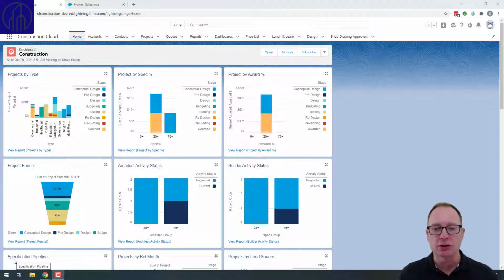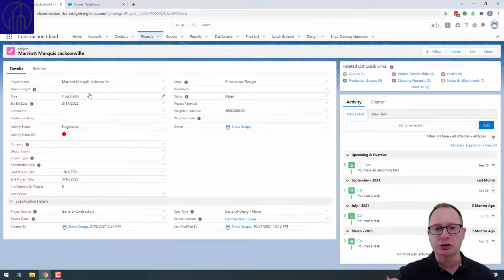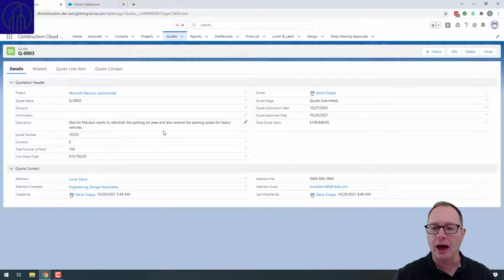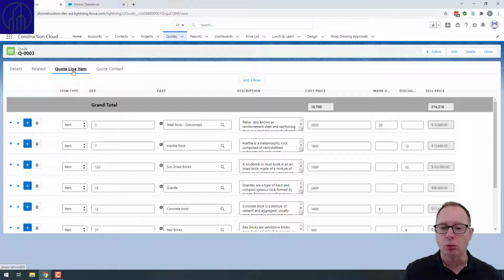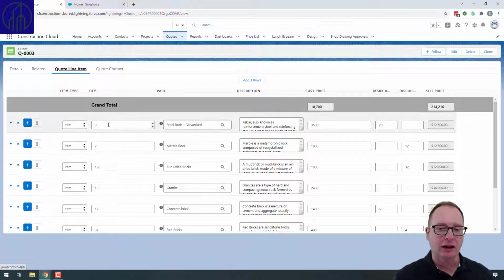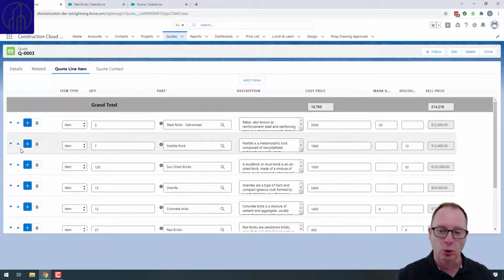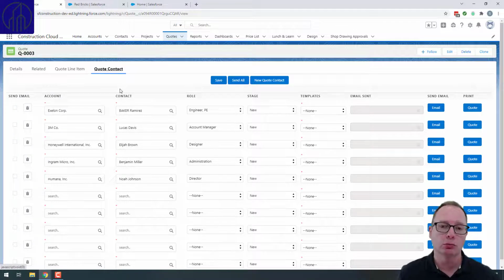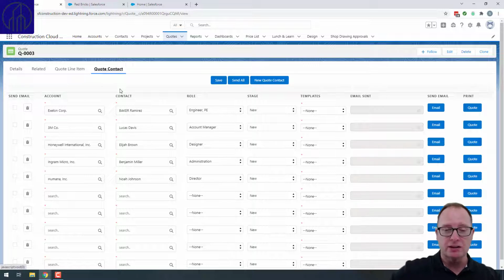Salesforce Construction - Quotes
A common problem in the building materials sector is having CRMs and quoting capabilities separate and unintegrated. That is why we created our quoting solution in Salesforce Construction.

The challenges presented by the building materials sales process require a CRM specifically tailored to the industry. Salesforce is the #1 CRM in the world due to its robust set of features, scalability and adaptability to a broad set sales niches. But even this built in flexibility has proven less than ideal for the building materials space. That is why we developed a customized Salesforce application specifically designed to meet the needs of the building materials sales process. The Salesforce Construction solution moves away from the cumbersome generic salesforce classifications of "Lead" and "Opportunity," which segment the sales process too rigidly for the building materials space.  Instead, it offers an application called "Project" in which the more continuous and fluid nature of the building materials sales process can be managed. With Salesforce Construction, you and your sales team can focus on the essential elements of building materials sales including:

 - Managing the complex sales relationships between architects, contractors and owners
   throughout each stage (bidding, specification, sales).
 - Getting specified by the project architect and, more importantly, keeping the specification -
   "Protecting the Spec" - as the stages progress.
 - Keeping track of the attitudes of key players to determine where and when to focus your sales
   mitigation efforts.
 -Simple quote to order process